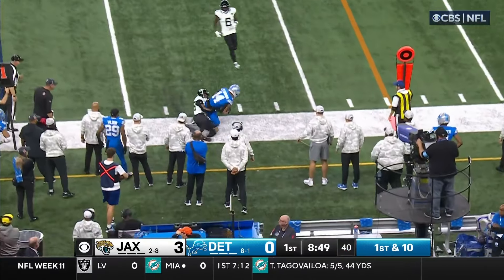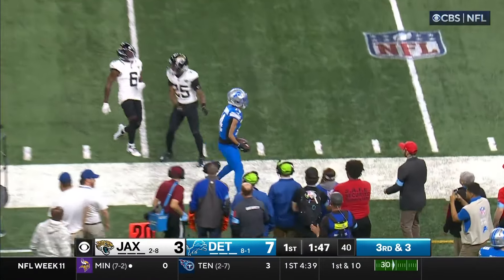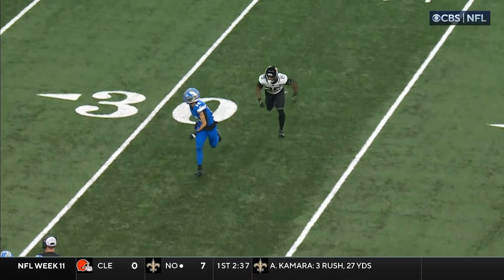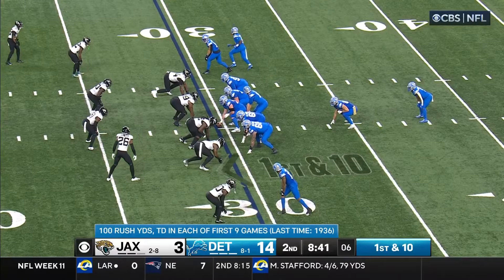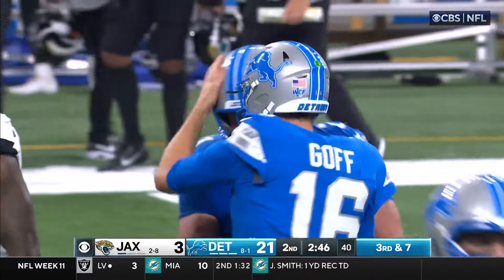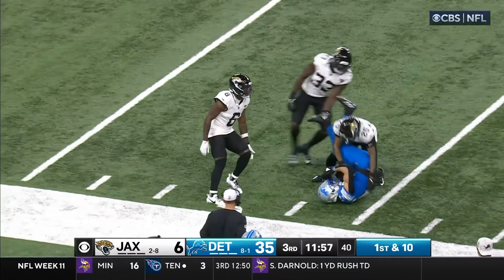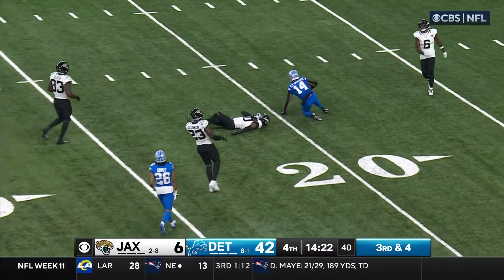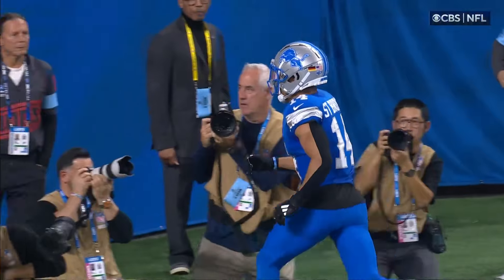All 11 catches from Amon-Ra St. Brown's 161-yard game vs. Jaguars | 2024 NFL Season Week 11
Watch highlights from wide receiver Amon-Ra St. Brown's 161-yard performance against the Jacksonville Jaguars in a 52-6 win for the Detroit Lions during Week 11 of the 2024 NFL Season.